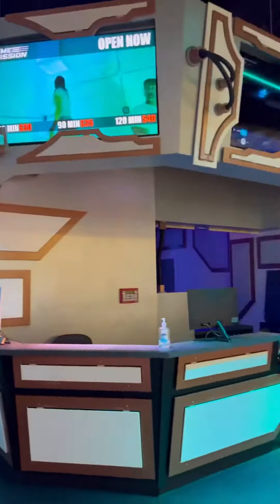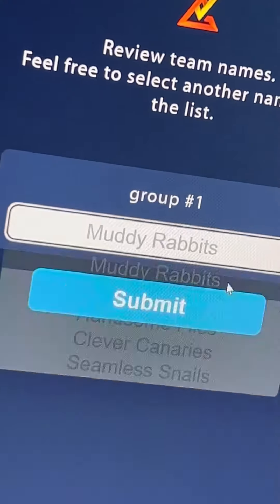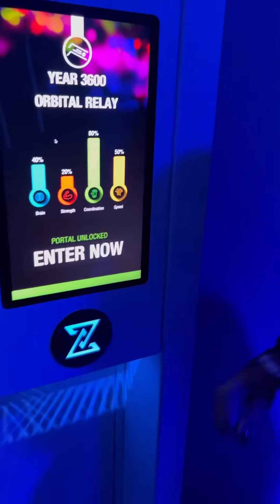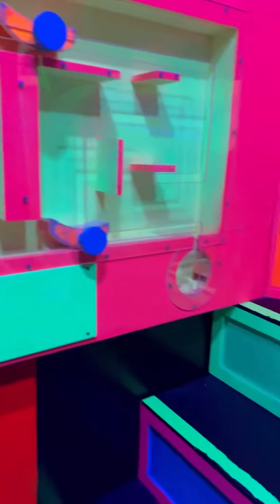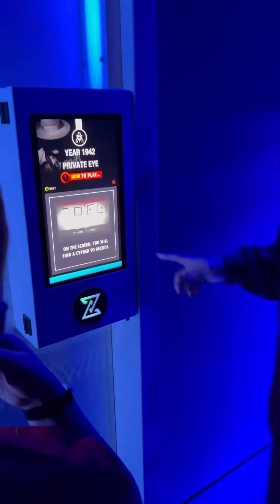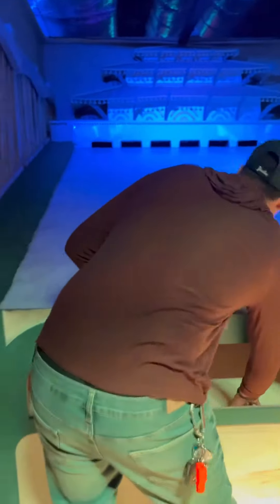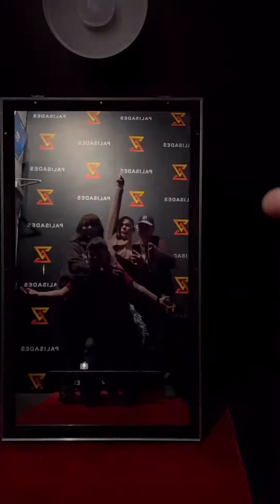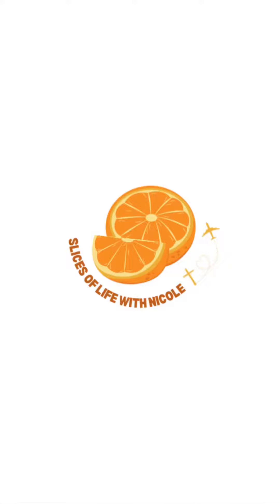Time Mission at Palisades Center in West Nyack N.Y.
Time Mission at Palisades Center in West Nyack N.Y. was fun for all age.